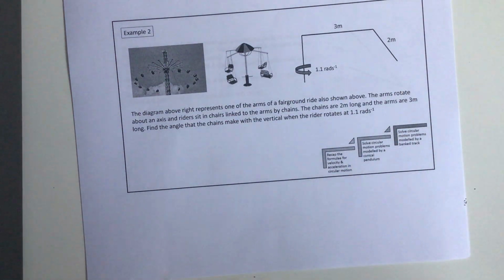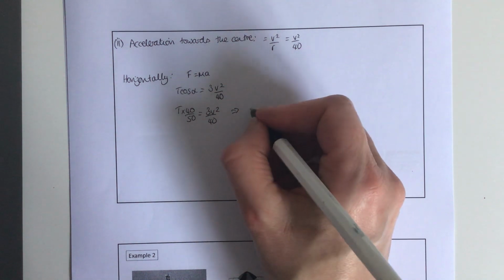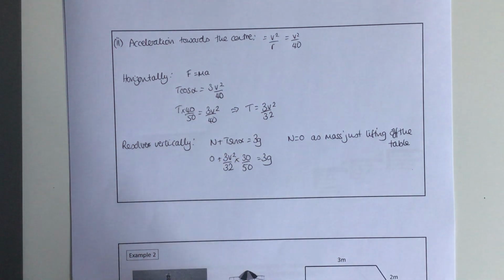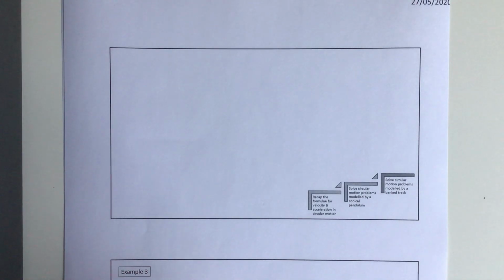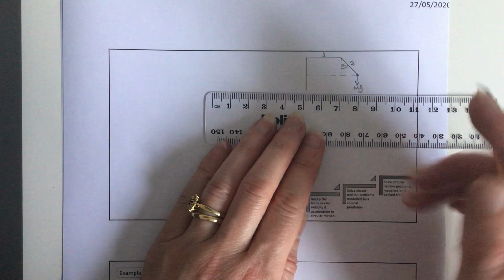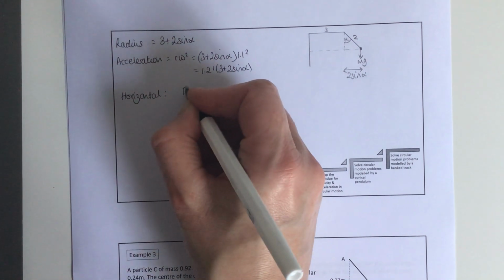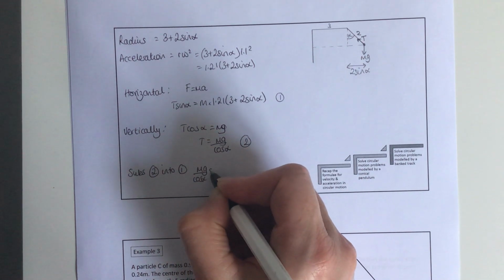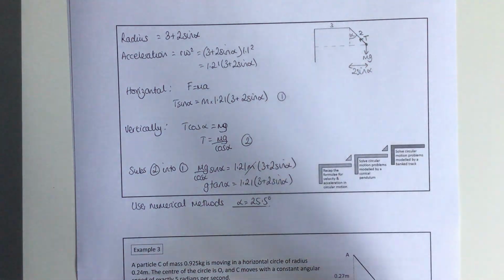Circular Motion Part2